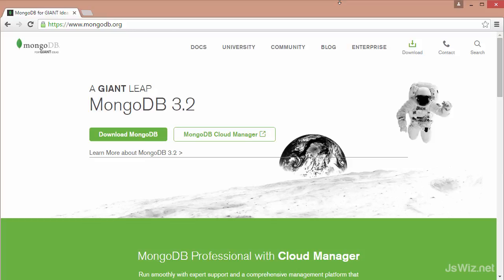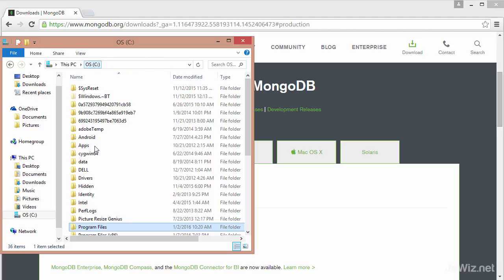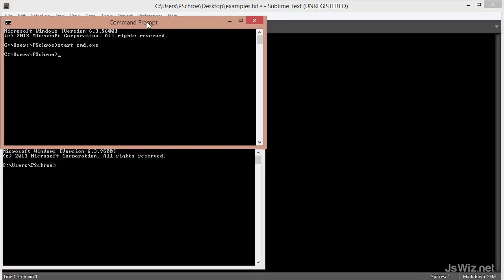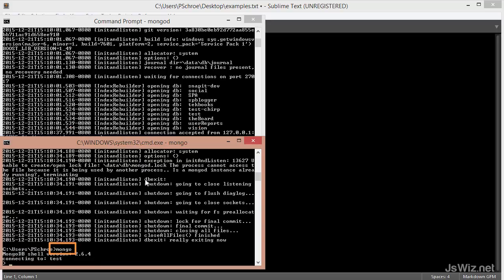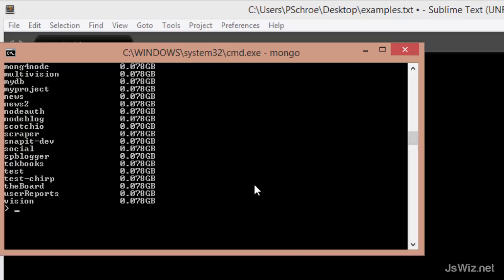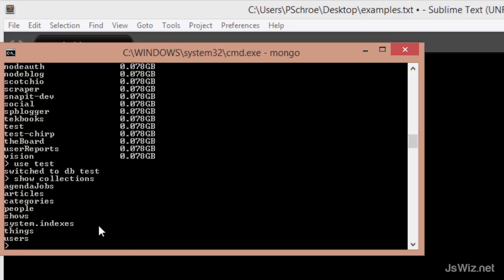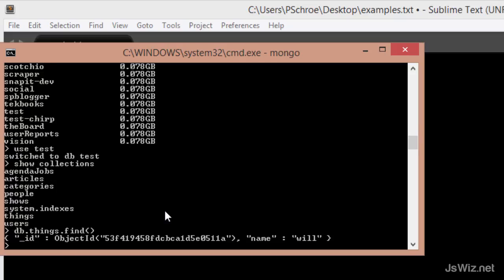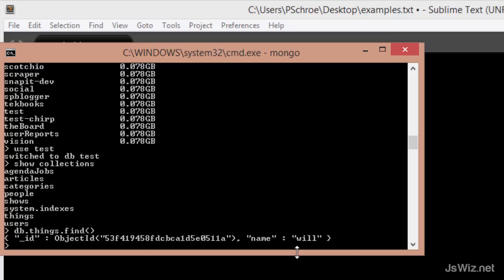MongoDB Tutorial - 3 - Installation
Once you have that all set up you'll want to open a couple of command prompts. And I usually will have one open and then type start cmd.exe.

In order to get the local instance of mongodb running you will use the command 'mongod' M-O-N-G-O-D.  You may need to navigate into the bin folder I showed you earlier and from there type mongod.

And this will give us access to our mongo shell.  So in order to use our shell or run applications locally that use mongodb, we need to have mongod running.

Then, in another terminal I can use the command 'mongo' M-O-N-G-O to open up the shell.

The first thing I want to do is add I new collection to my example database and name it cars. And I can do that using the create Collection command. Whenever we're using our mongo shell to execute commands and hook up to one of our databases, we always use the prefix db dot.

And now I want to show you some of the most common commands when using the shell.

So I can say DB dot the name of my collection I want to look at.  We'll start with Things dot find. We can see that there is one document in this collection.  Which has an underscore ID key who's value is set to an ObjectID - And this gets automatically generated every time a new document is created.  The document includes One object with a name of Will.